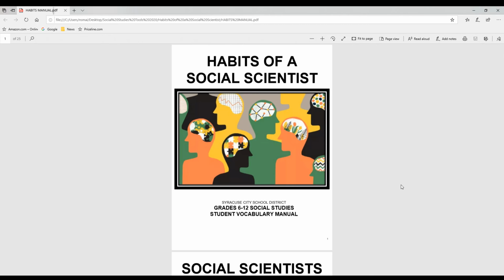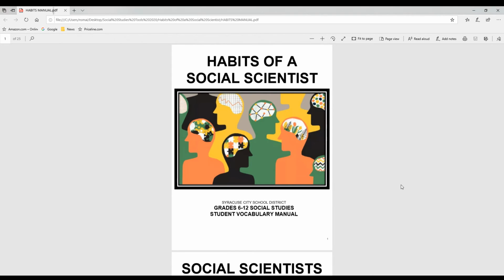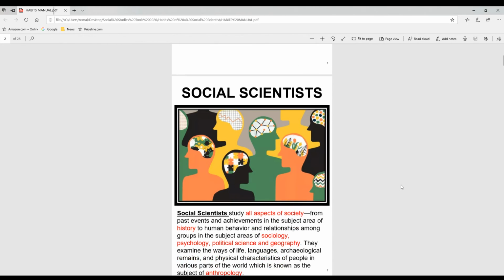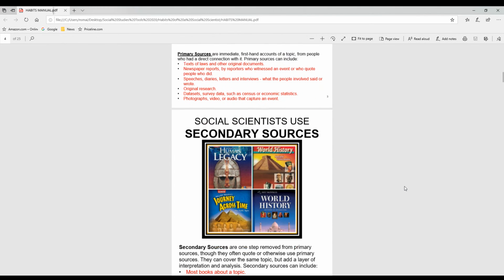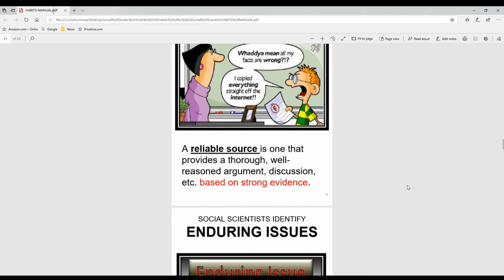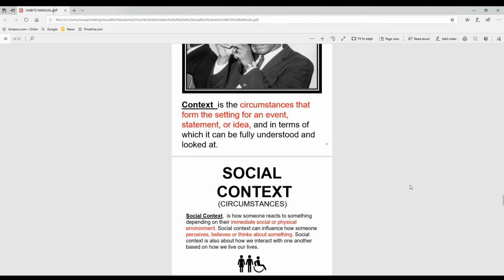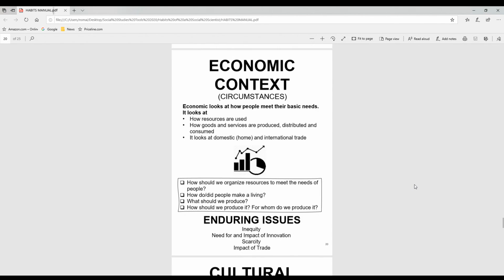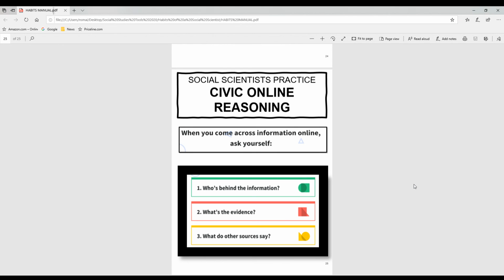HABITS OF A SOCIAL SCIENTIST MANUAL